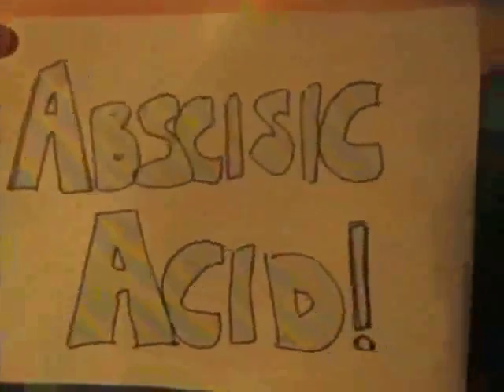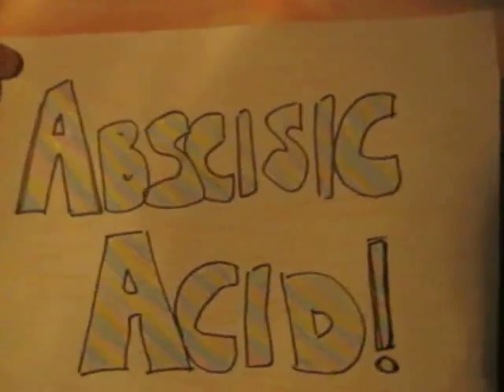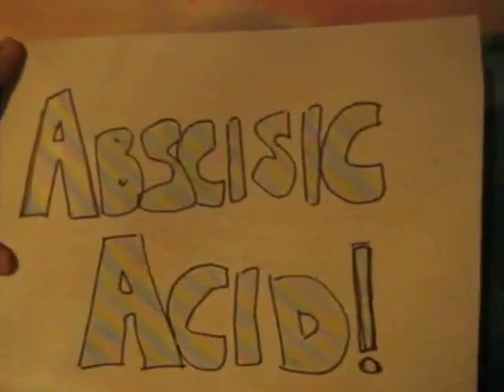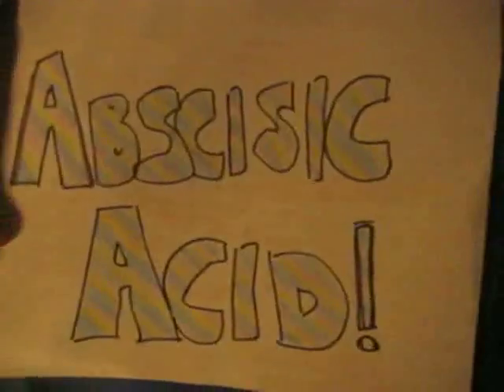Abscisic Acid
starring: abscisic acid!